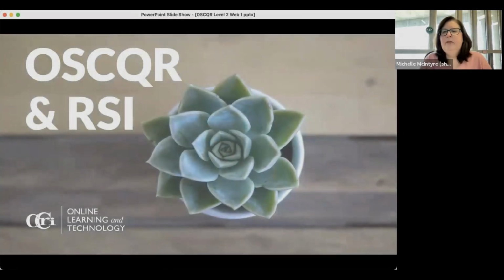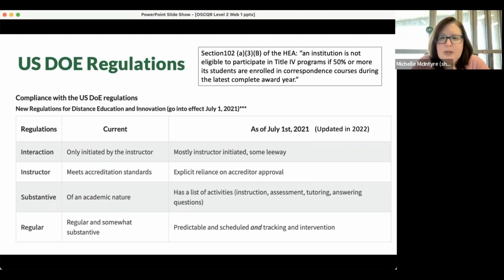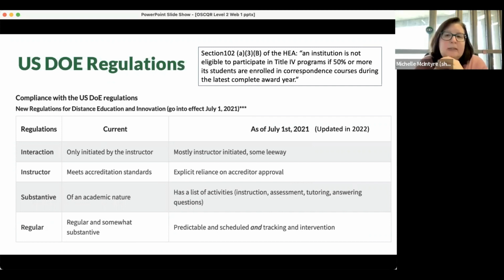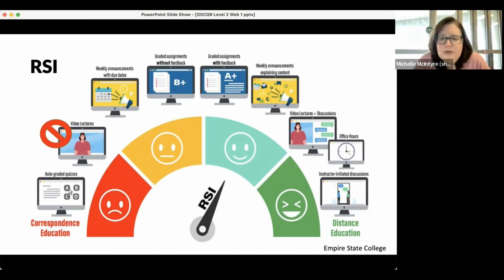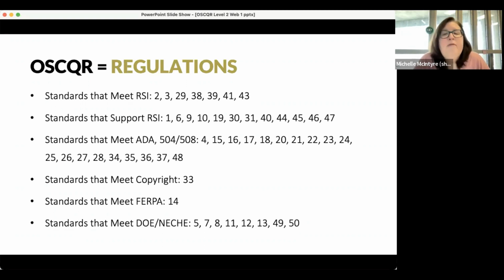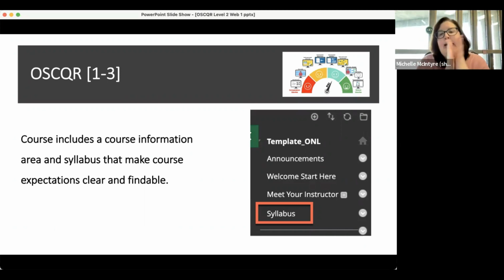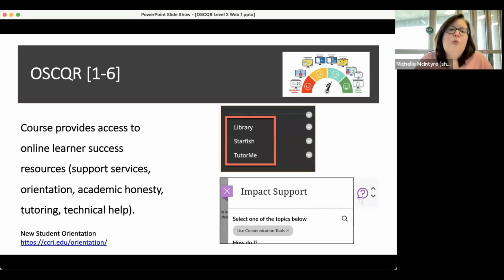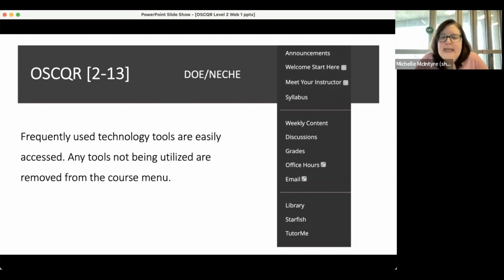OSCQR Level 2 March 2nd 2023 Recording